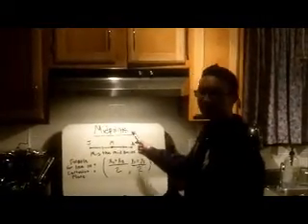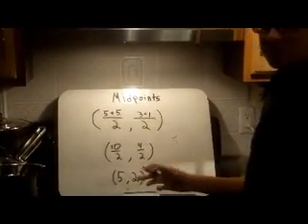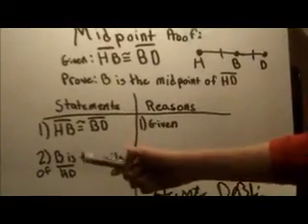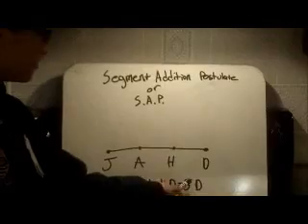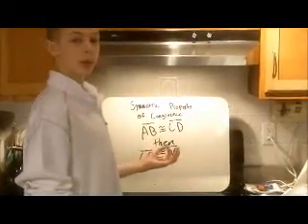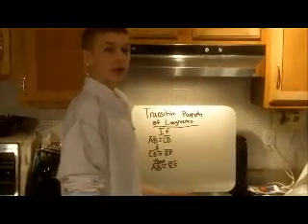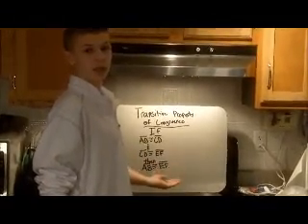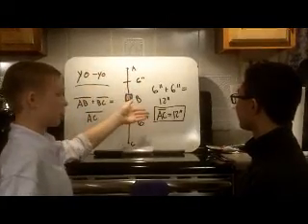Basic Segment Proofs Remade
After watching this video you will be able to complete basic segment proofs.